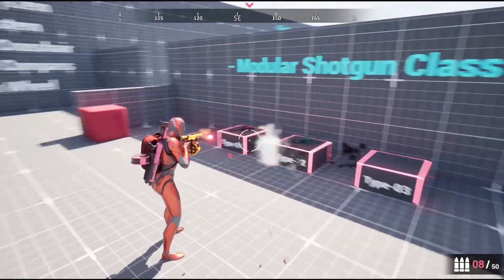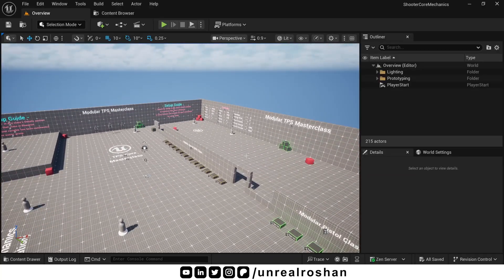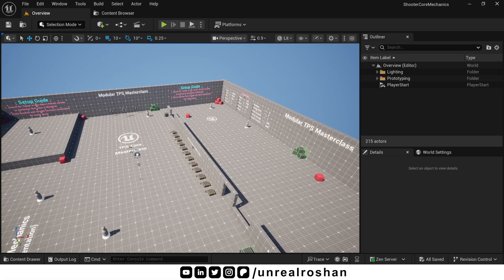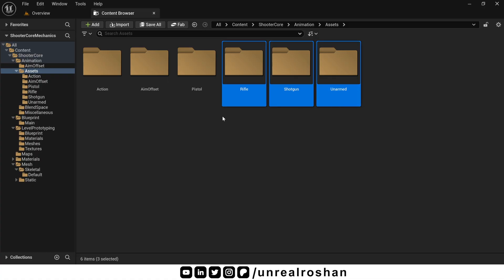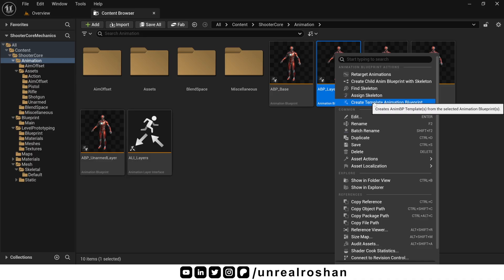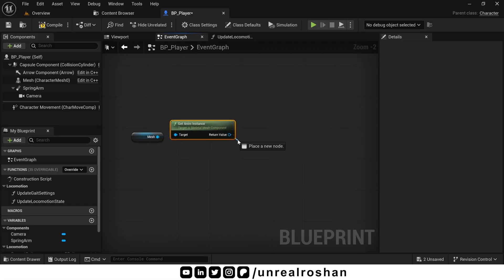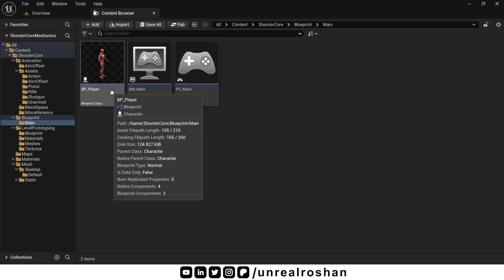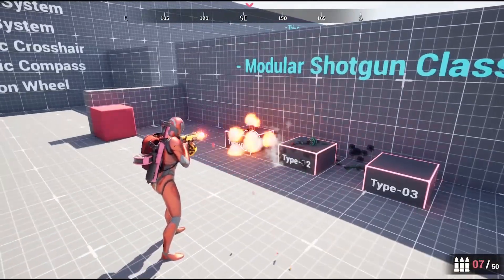Project Setup - Modular Third Person Shooter Masterclass in Unreal Engine 5 - Blueprint & C++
Modular Third Person Shooter Masterclass - Ep. 2: Project Setup and Walkthrough

Welcome to the second episode of the Modular Third Person Shooter Masterclass series using Unreal Engine 5.6. In this video, we’ll set up the custom project that will serve as the foundation for everything we'll build throughout the series.

Instead of using Unreal’s default Third Person Template, we’ll be working with a custom template, fully prepared with high-quality animations, a modular animation system, and a clean folder structure. You'll get a complete walkthrough of the project setup including:

- Folder structure breakdown
- Animation Blueprint system overview
- Player Blueprint setup
- Switching locomotion states (Rifle, Pistol, etc.)
- Gait control (Walk, Jog, Crouch)

This is the base setup on top of which all upcoming mechanics will be built.